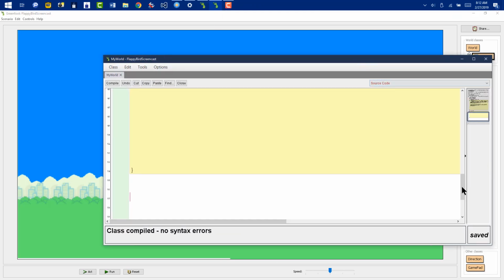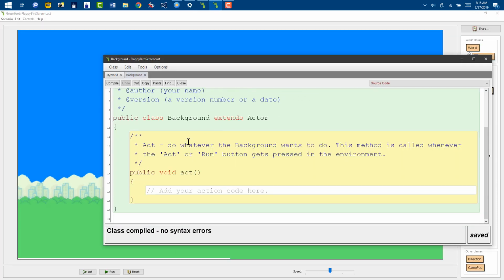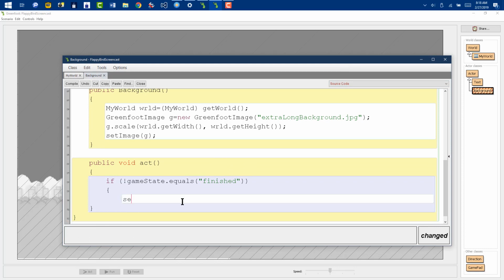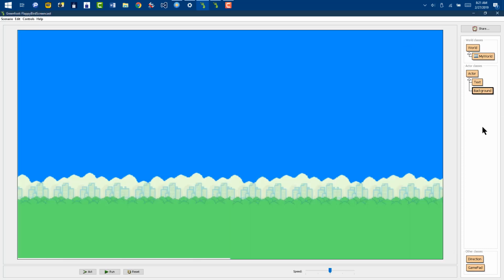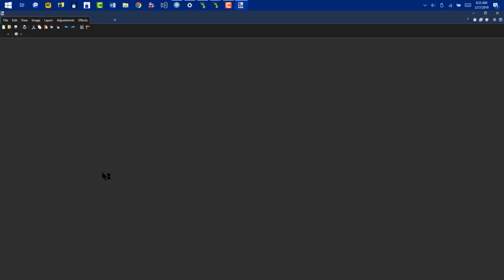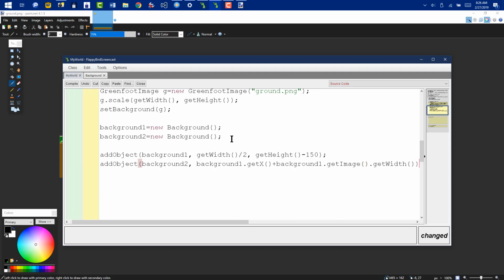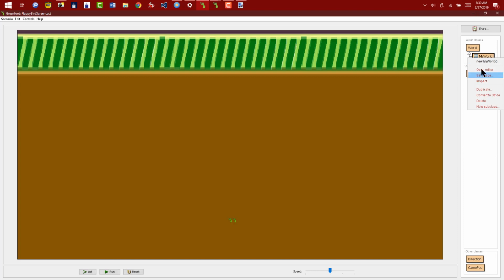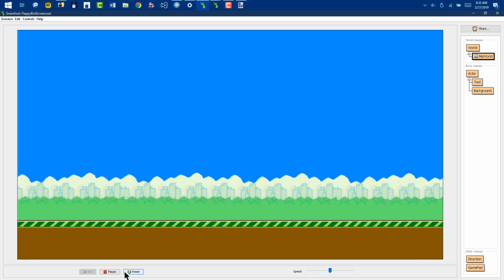02 continuously scrolling backgound